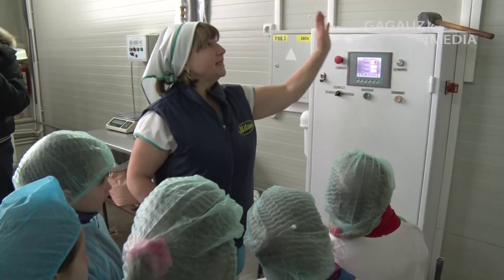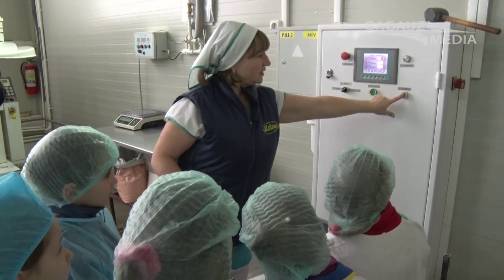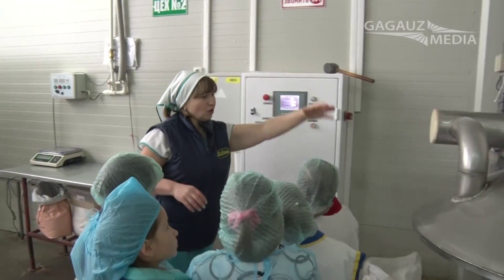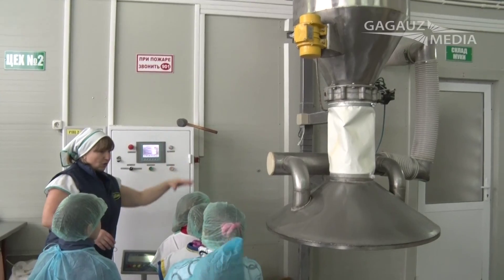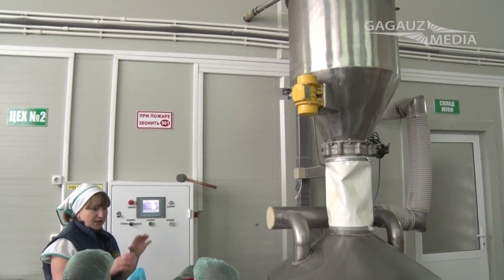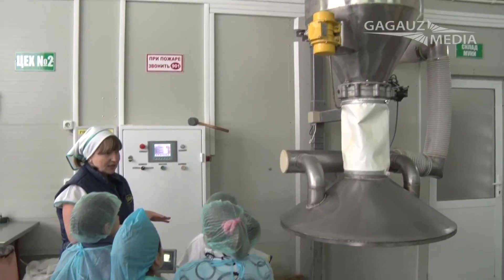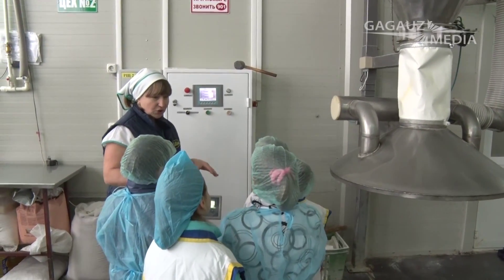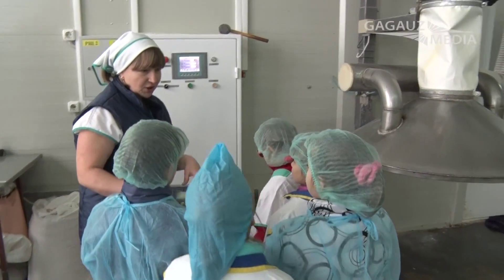Первоклассники побывали на экскурсии на хлебозаводе